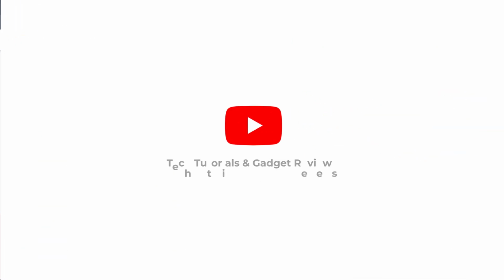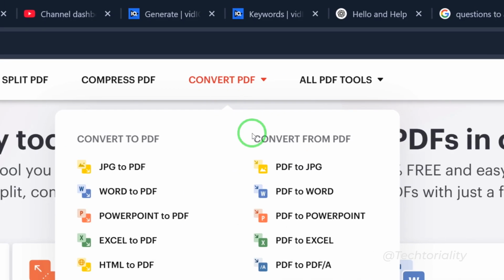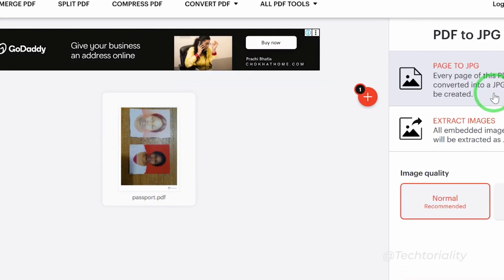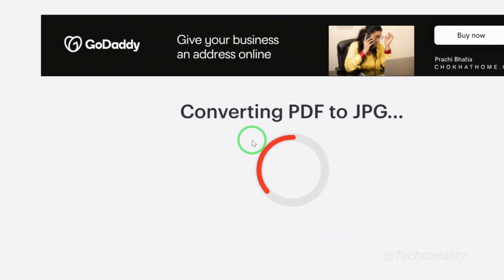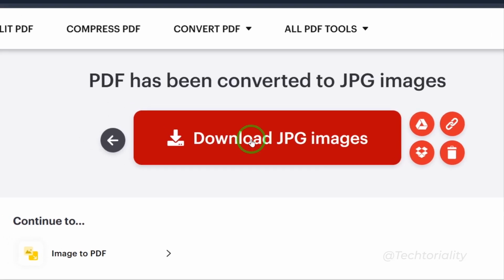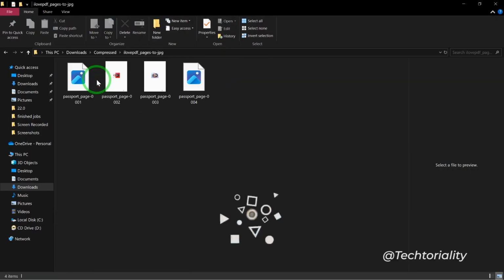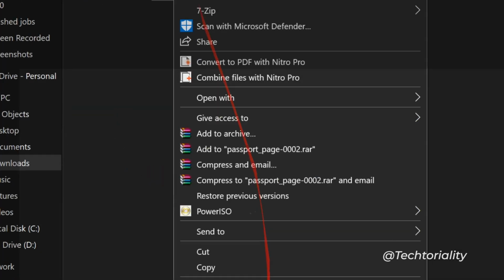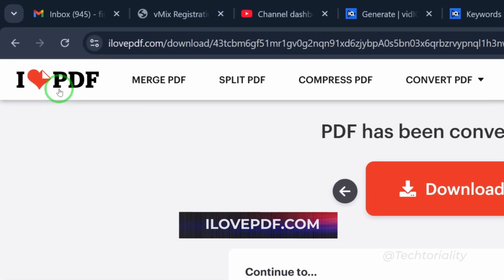How to Convert PDF to JPG on Any Device | Quick & Easy Tutorial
Looking for the easiest way to convert PDF to JPG without hassle? In this video, I’ll show you how to convert PDF to JPG on any device — whether you're using a phone, tablet, or computer. This PDF to JPG tutorial is perfect for beginners and pros alike.

We’ll walk through multiple methods to convert PDF to JPG on any device, including using your iPhone, Android, or an online tool. Whether you need to convert a single page or an entire document, you'll learn the fastest way to get JPG from PDF — with zero confusion.

Discover the top tools to convert PDF to JPG free, and explore both offline and PDF to JPG online options. This easy PDF to JPG guide works great on all platforms, helping you convert your PDF to image with ease.

Need to convert your files fast? Learn how to convert PDF to JPG fast, and see why this is the best PDF to JPG easy method available today. You can even take it a step further and convert PDF to PNG, as this PDF to PNG tutorial briefly touches on alternatives.

📌 In this video, you'll learn:

How to convert PDF to JPG on any device

Use free tools to convert PDF to JPG online

Step-by-step method to convert PDF to JPG on iPhone and Android

Best way to generate JPG from PDF quickly and easily

Bonus: How to convert PDF to PNG if needed

No matter what platform you're on, this video covers everything — from PDF to image conversion to exploring fast, free, and flexible options.